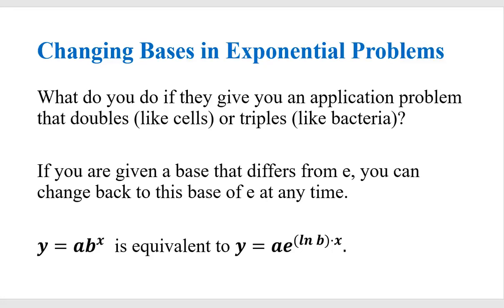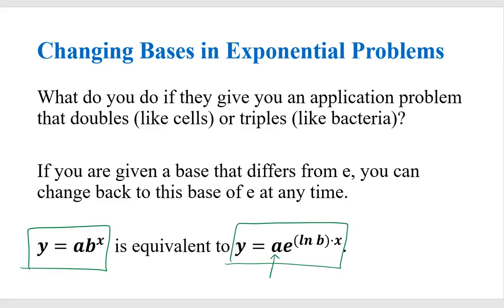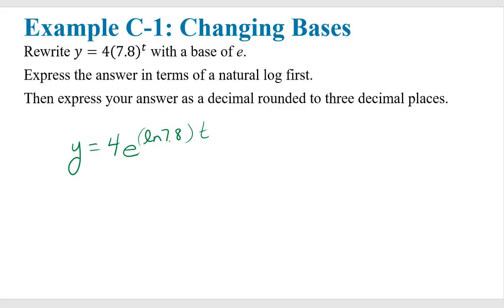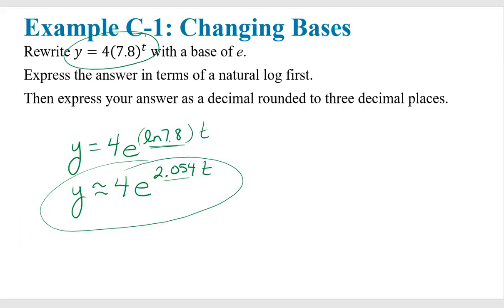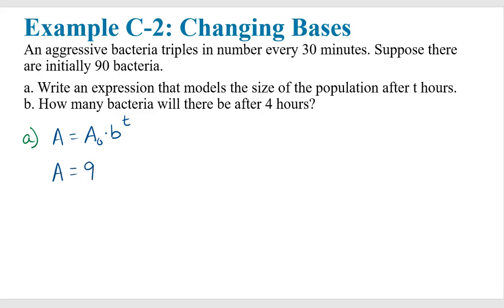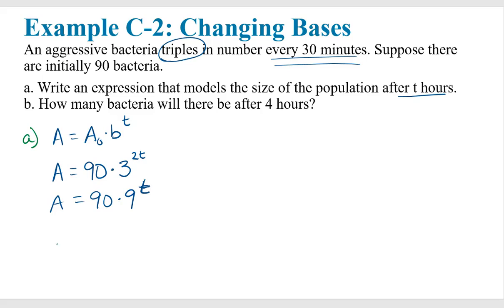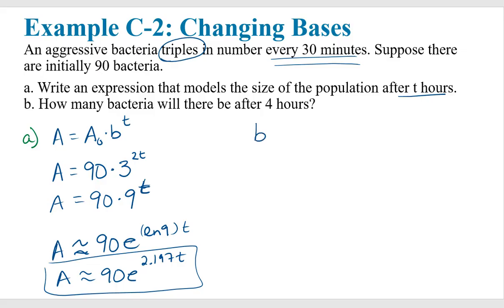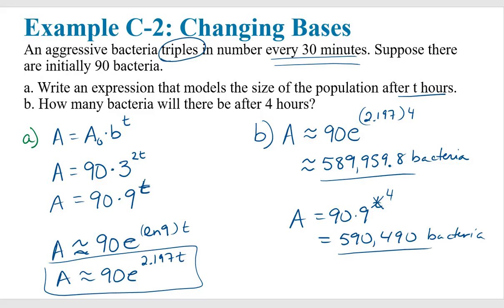Changing Base in Exponential Equations